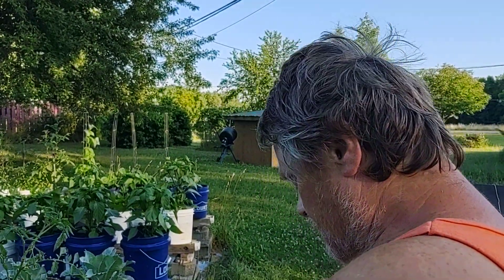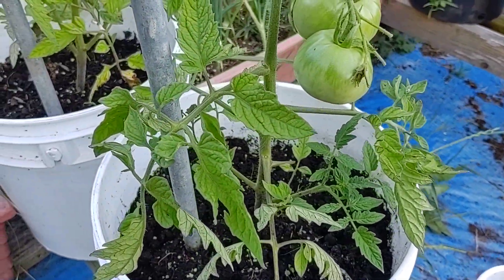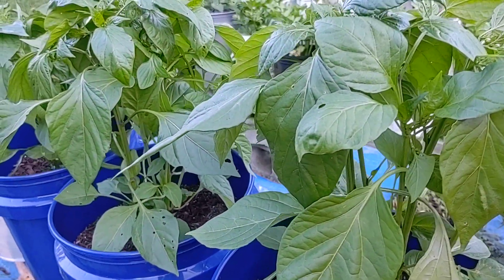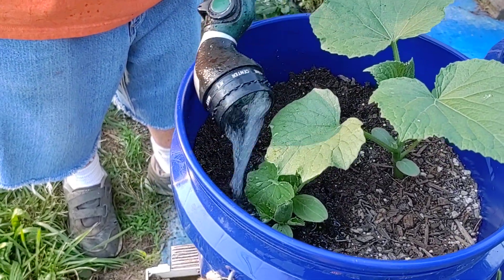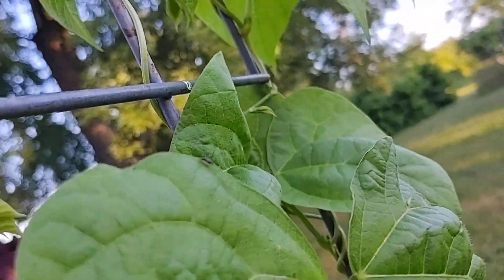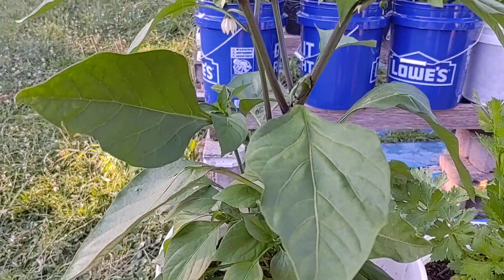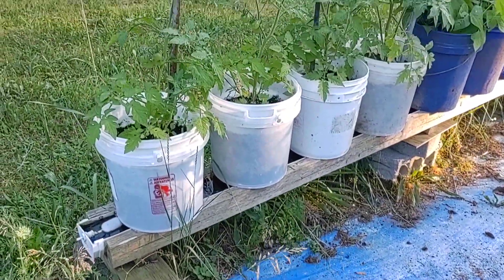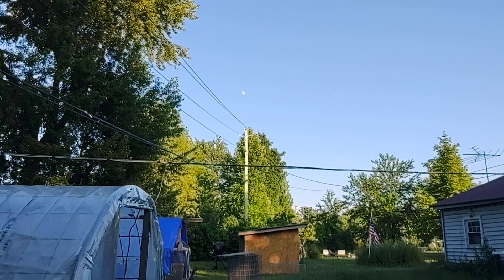Super fast way I water my garden